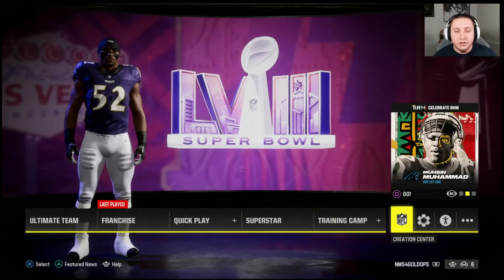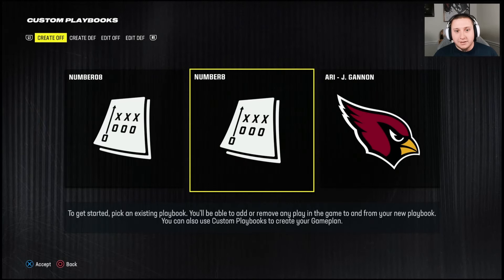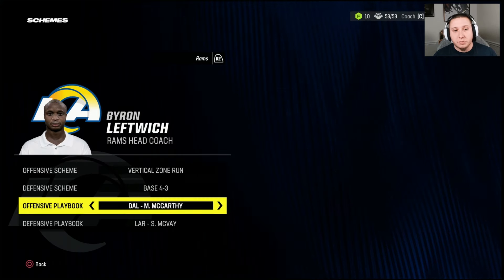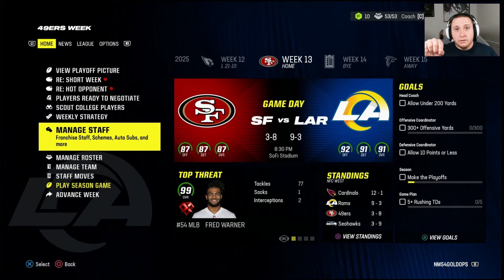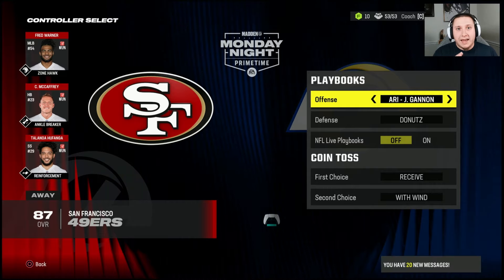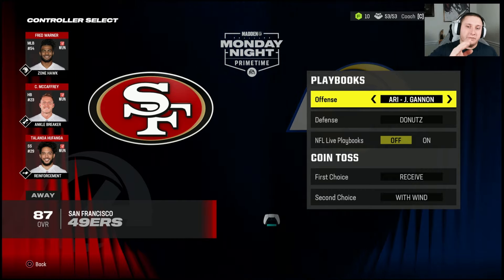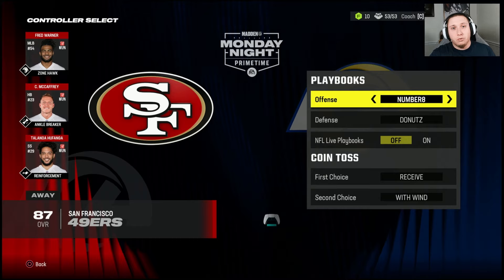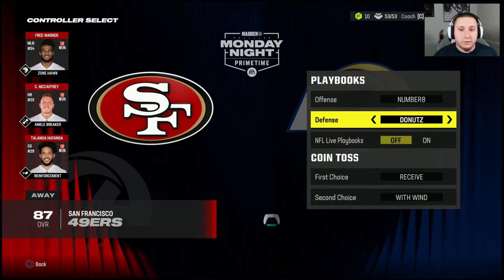How To Use Custom Playbooks In Madden Franchise Mode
I detail how to use any playbook you want within Franchise Mode in Madden 24.